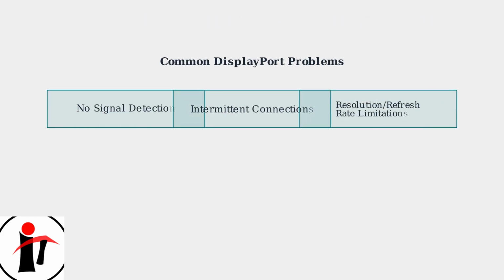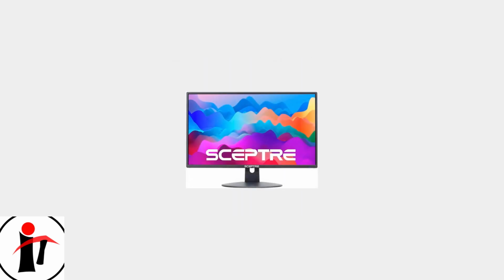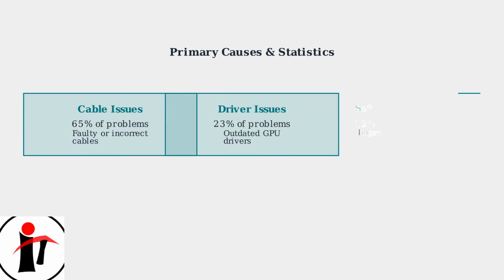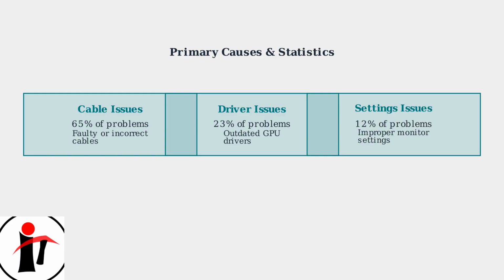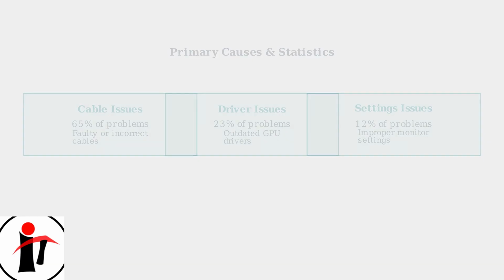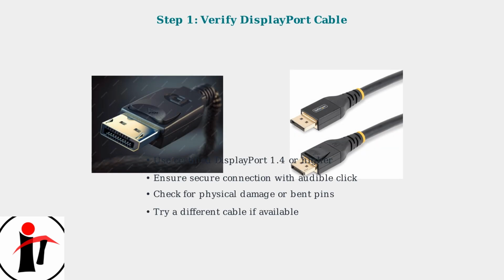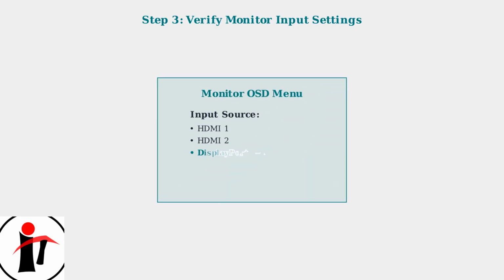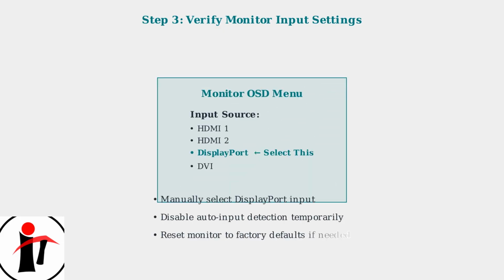How to Fix Sceptre Monitor DisplayPort Not Working – Port, Cable & Input Source Fix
In this comprehensive tutorial, we will guide you through the process of fixing the DisplayPort issues on your Sceptre monitor. If you're experiencing problems with your DisplayPort connection, whether it's due to a faulty port, cable, or incorrect input source, this video is designed to help you troubleshoot and resolve these common issues. We will cover step-by-step solutions, ensuring that you can enjoy a seamless display experience. Don't let technical difficulties hold you back—watch now to get your Sceptre monitor back in working order!